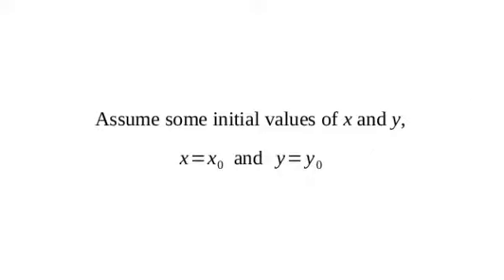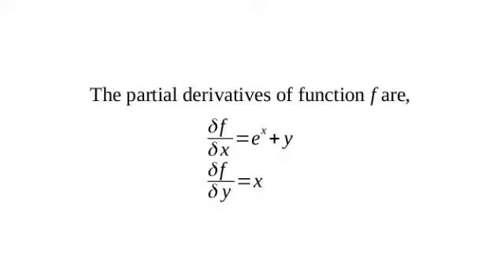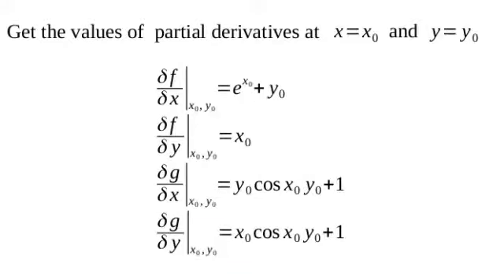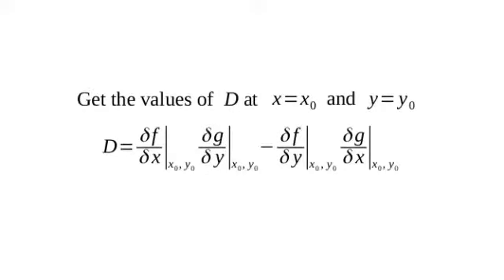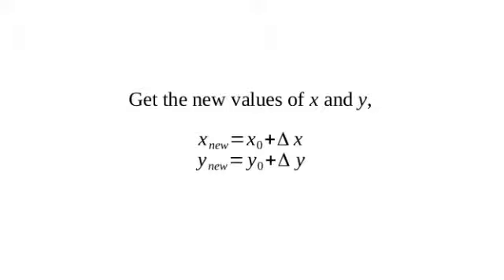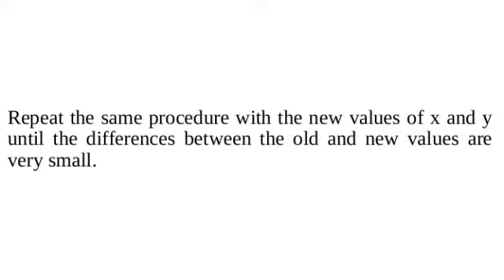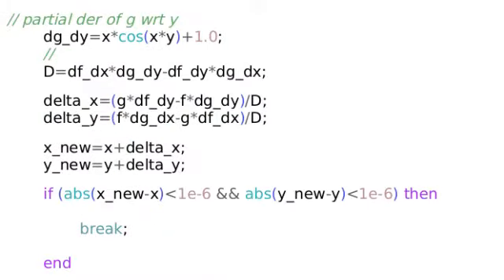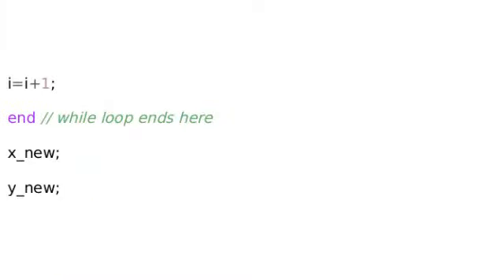Solving non-linear equations